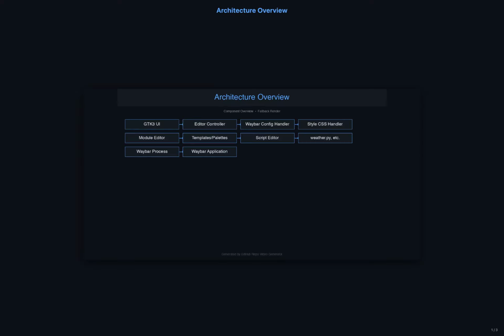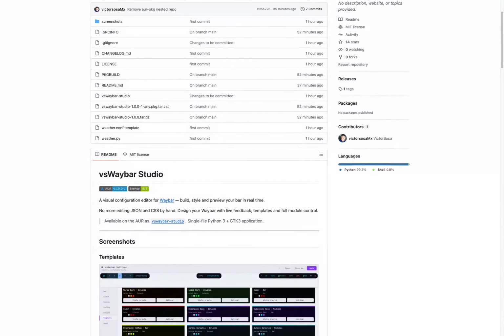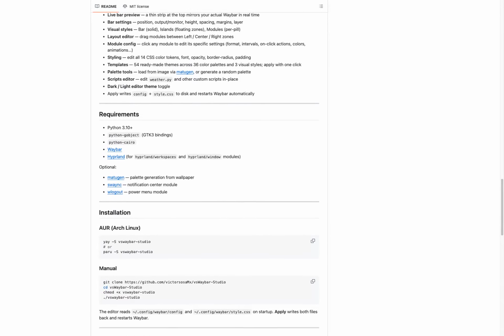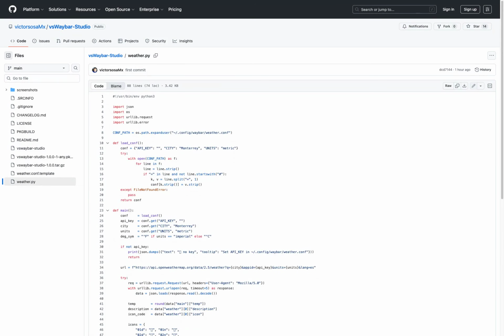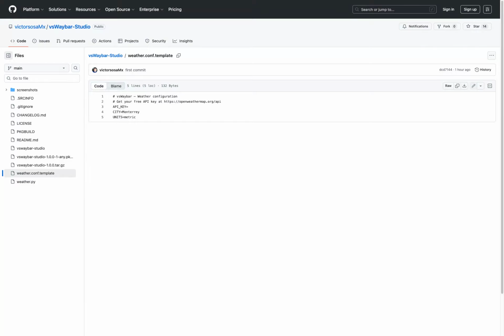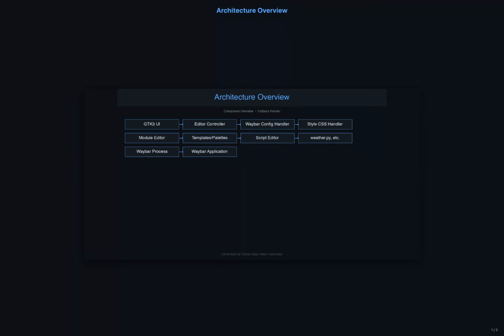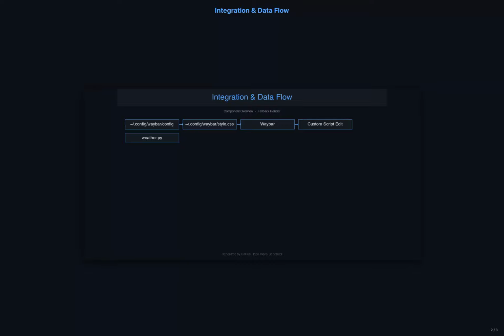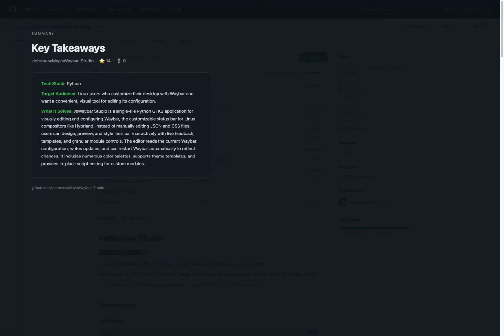vsWaybar Studio Github Repo Review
vsWaybar-Studio:
A visual configuration editor for Waybar — build, style and preview your bar in real time.
No more editing JSON and CSS by hand. Design your Waybar with live feedback, templates and full module control.